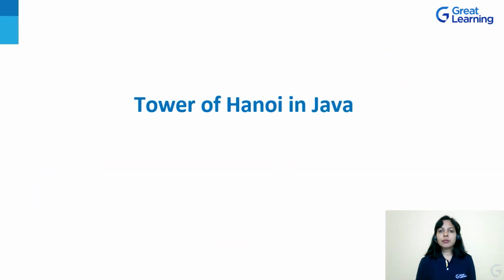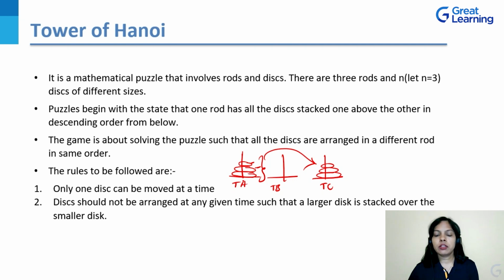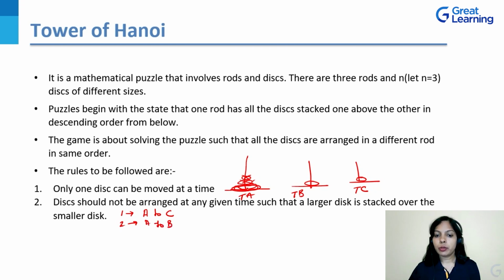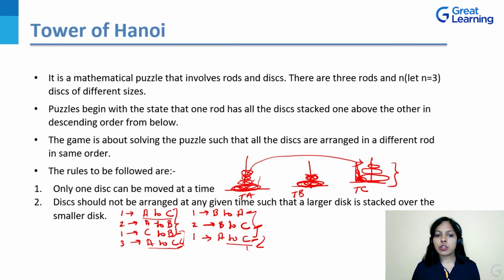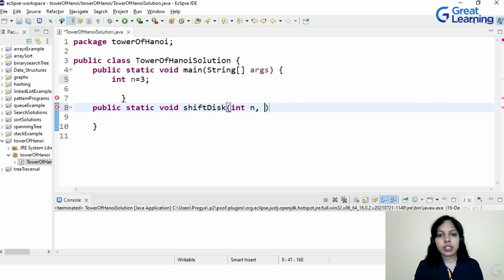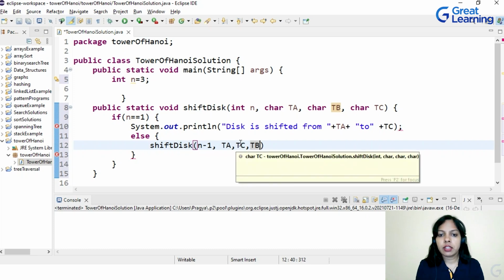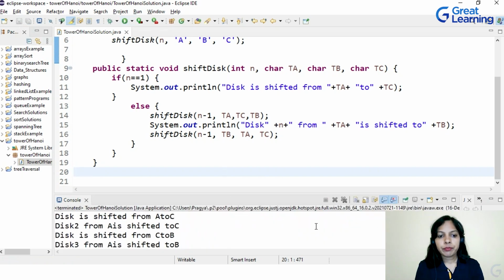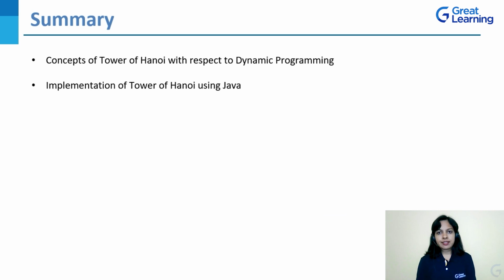Tower of Hanoi in Java | Solving Towers of Hanoi Problem with Recursion | Great Learning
Looking for a career upgrade & a better salary? We can help, Choose from our no 1 ranked top programmes. 25k+ career transitions with 400 + top corporate companies. Exclusive for working professionals

Get your free certificate of completion for the Data Structures & Algorithms in Java course, Register Now

In this course we will discuss a mathematical puzzle called Tower of Hanoi which is solved using the concept of Dynamic programming. The concept behind the Tower of Hanoi will be discussed and then implementation will be discussed using Java programming.

00:01:18 Agenda
00:01:40 introduction to Tower of Hanoi
00:12:33 Implementation of Tower of Hanoi
00:23:54 Summary